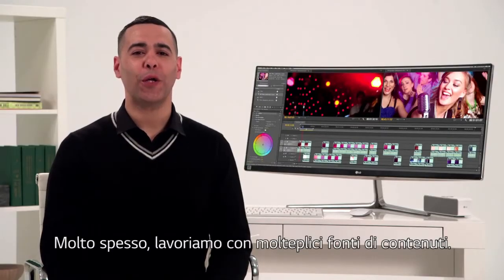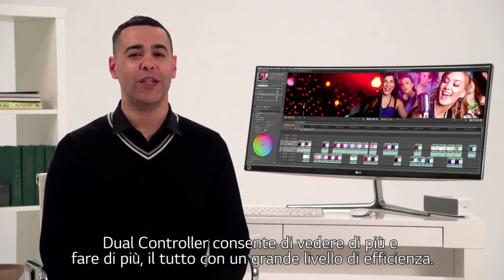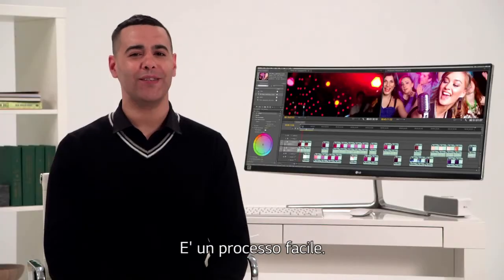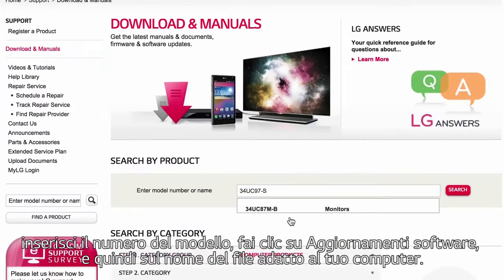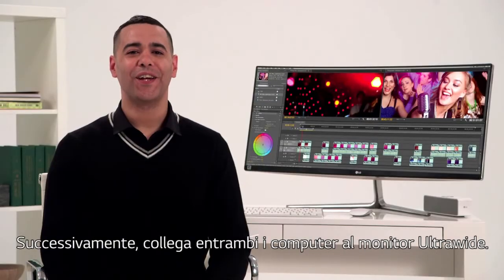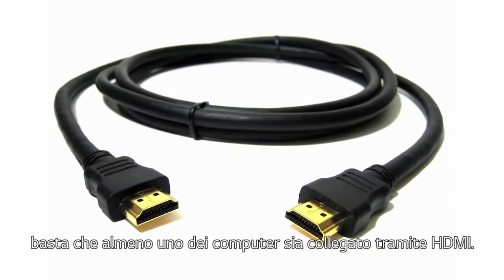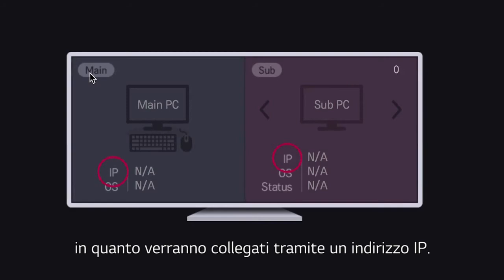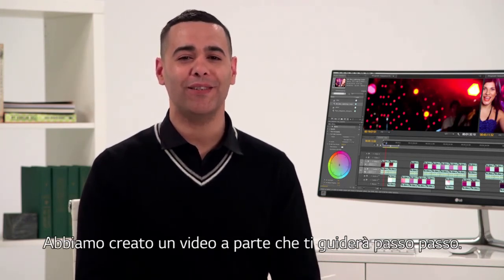Monitor LG | Come impostare il Dual Controller nei Monitor Ultrawide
Video guida per la spiegazione delle impostazioni del Dual Controller nei monitore Ultrawide LG

Dual Controller
L' opzione Dual controller permette di controllare due computer (PC o Mac) con un unico mouse e tastiera, e perfino di trasferire file da uno all' altro, tramite normali operazioni di "Copia e incolla".
Sarà possibile impostare uno dei due computer come principale, in modo da poter effettuare il controllo anche del secondo (secondario). È utile nel caso si utilizzi di frequente più di un sistema, quando sono posizionati l' uno vicino all'altro.
Oltre ad effettuare le operazioni di inserimento comandi su entrambi i computer attraverso la tastiera e il mouse del PC principale, potrai anche trasferire file da un PC all' altro (dimensione file: massimo 2GB, i dispositivi devono essere collegati alla stessa rete wireless).

Requisiti per utilizzare la funzione Dual Controller?
- Devi avere un monitor LG compatibile con la funzione Dual Controller, e il computer "controllante" deve essere collegato a tale monitor.
- Scarica il software Dual Controller (in base al sistema operativo) e installalo su entrambi i computer:
Dual Controller Windows
Dual Controller Mac
- Accertati che entrambi i computer siano collegati a internet

Picture by Picture
Per i monitor compatibili, è anche possibile affiancare la funzione PBP(Picture by Picture)/PIP, che opererà insieme al Dual Controller e permetterà di suddividere lo schermo in due o più parti (non ridimensionabili), in modo da poter visualizzare i diversi ingressi simultaneamente sullo stesso monitor.
Attivando la funzione sarà possibile collegare, fino a 4 ingressi PC, di cui però almeno uno dovrà però essere collegato in HDMI:

Come gestire la suddivisione delle finestre?
La gestione di suddivisione delle finestra potrà essere effettuata attraverso il software per PC On Screen Control, disponibile per Windows e Mac.
Tramite la funzione PBP per collegare più sorgenti video al monitor, è possibile ridimensionare le finestre o queste manterranno sempre una dimensione standard?
La funzione PBP ha diverse possibilità di visualizzazione con finestre non ridimensionabili.